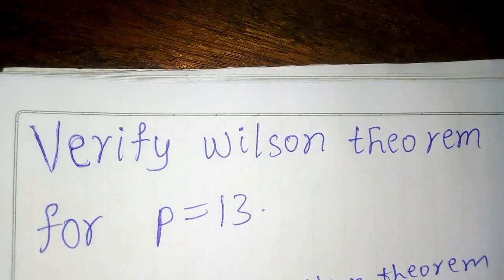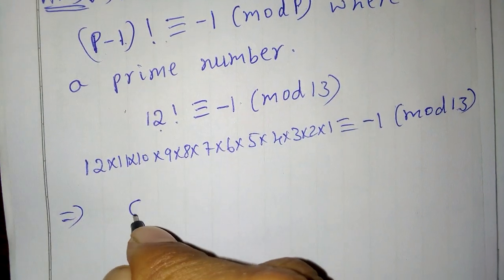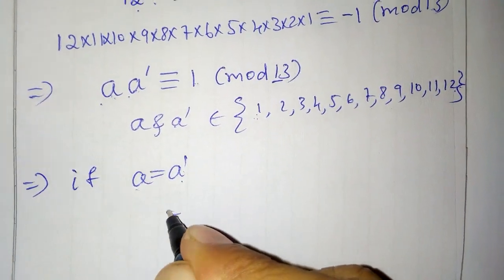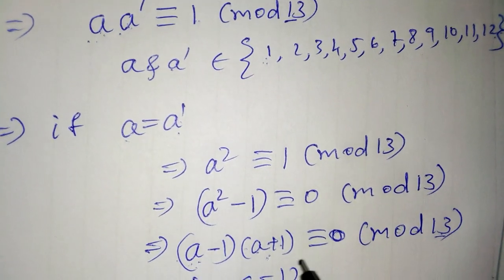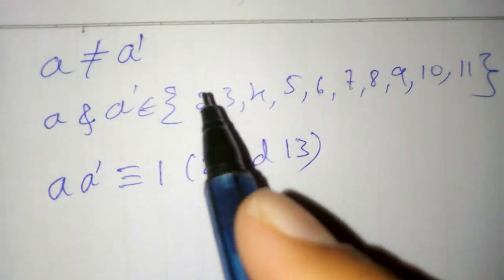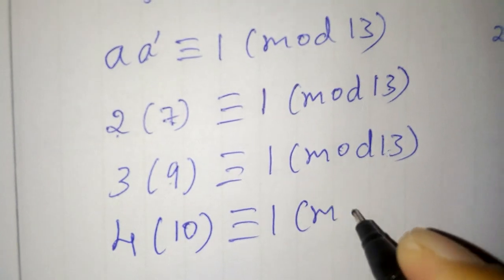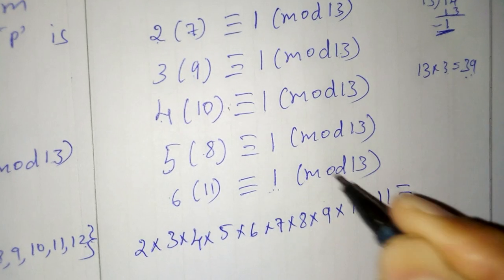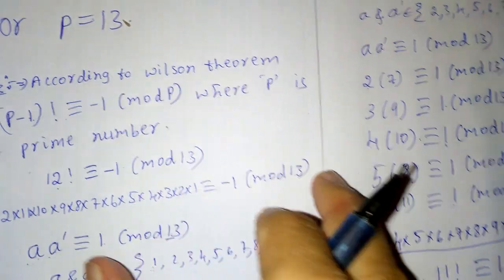Application of Wilson's theorem